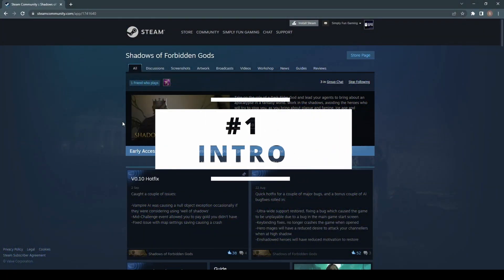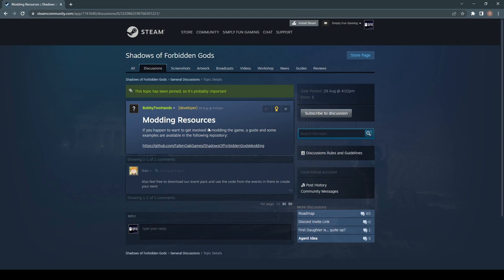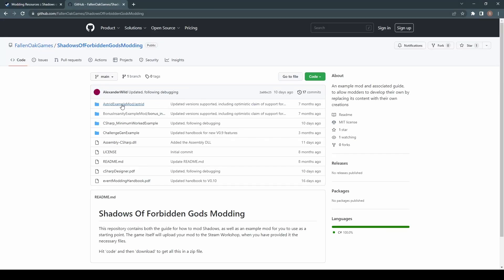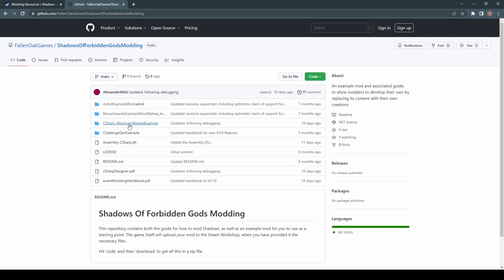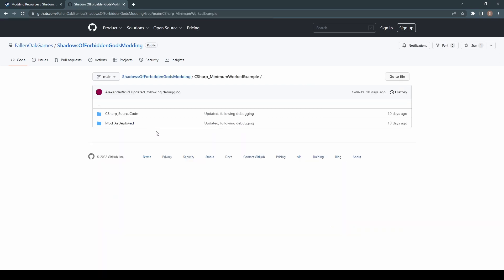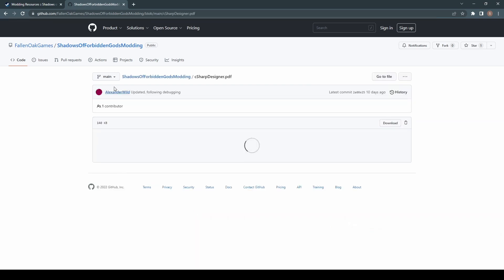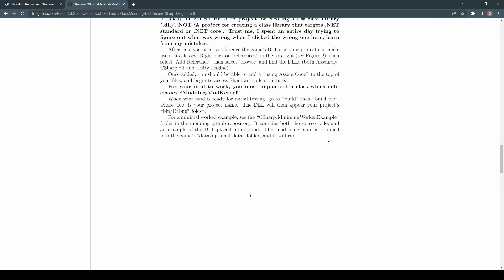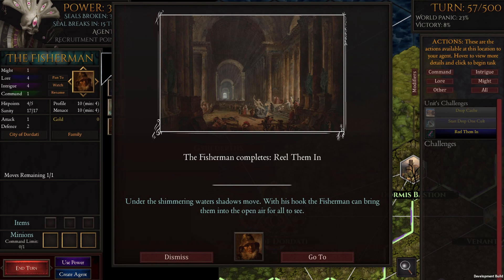Shadows of Forbidden Gods - MAJOR Modding Update!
In this preview video we take another look at Shadows of Forbidden Gods, this time we check out the MASSIVE CHANGES coming to the game!  Get your modding fingers ready, the game is about to EXPLODE!

0:00 - Intro
0:49 - Huge Modding Update!